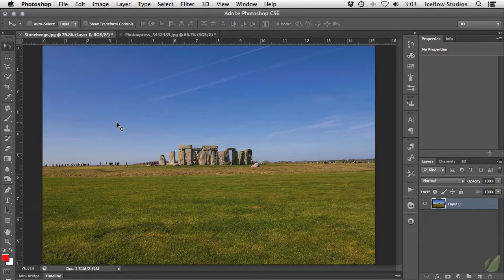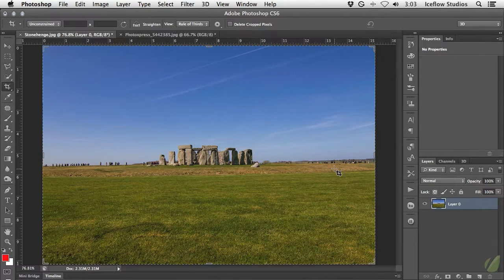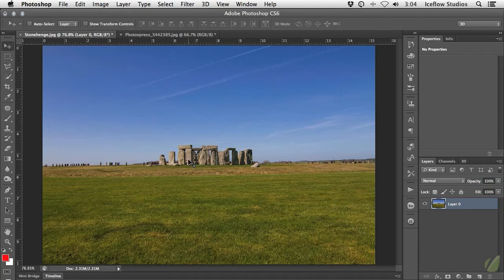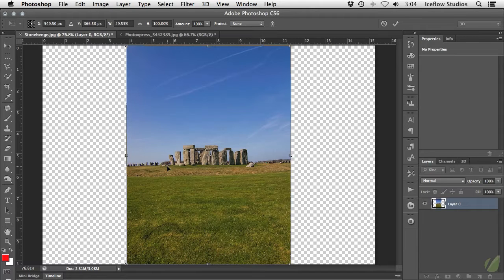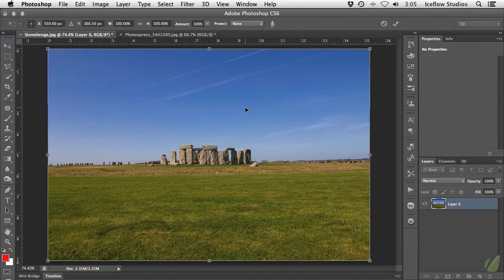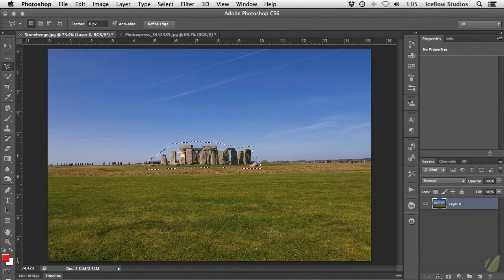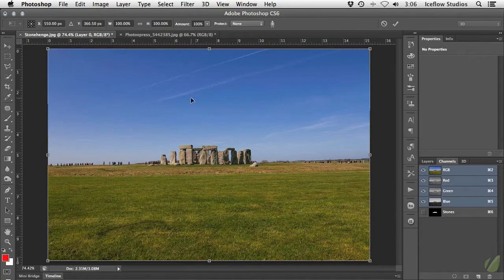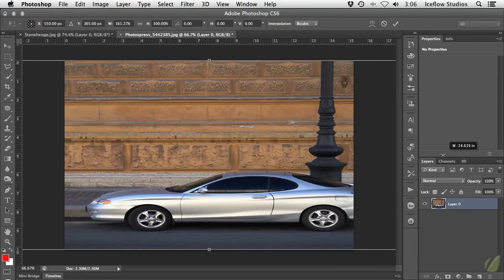05 ContentAwareScale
05 ContentAwareScale Photoshop Tutorial